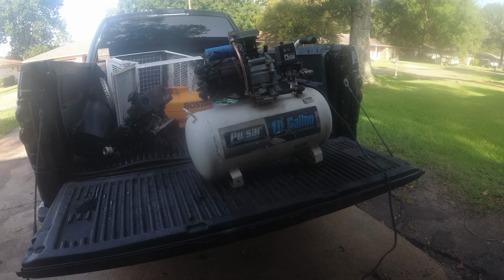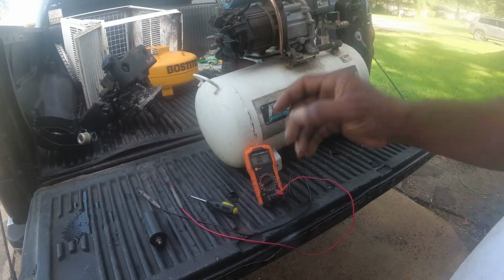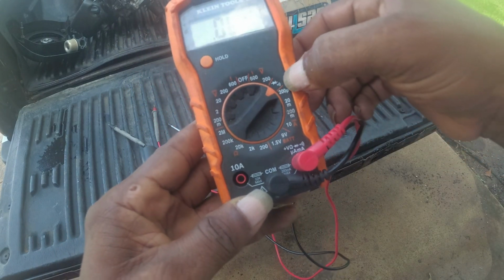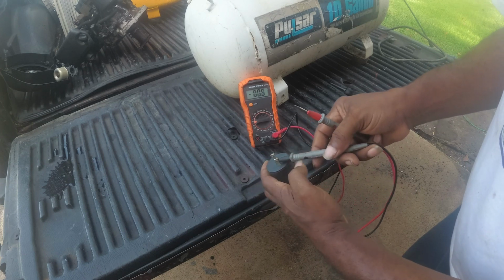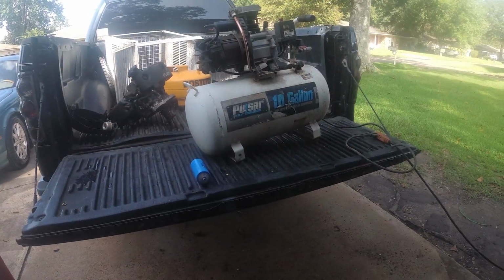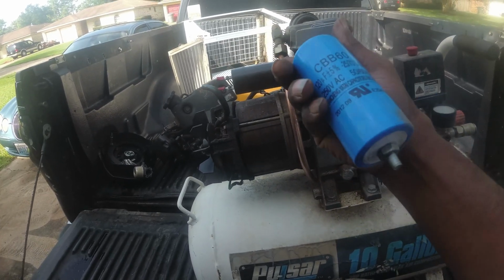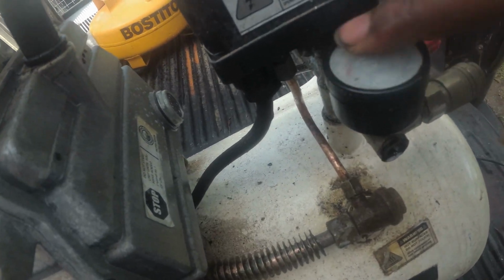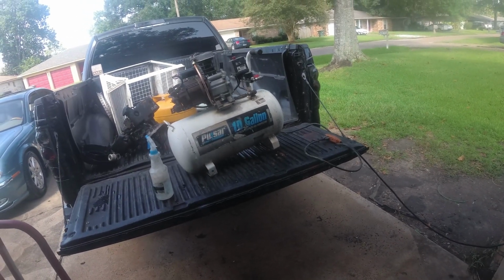Pulsar Compressor Repair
Pulsar Portable Electric Air Compressor is a heavy-duty unit designed for both high performance and maximum mobility.